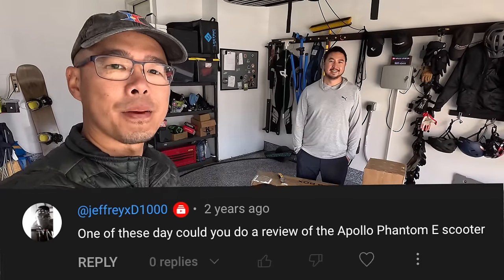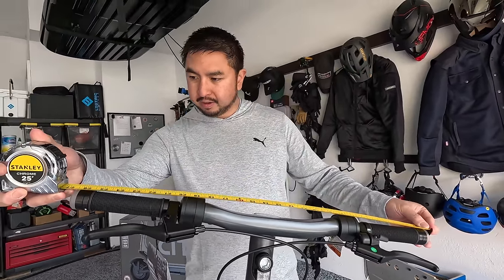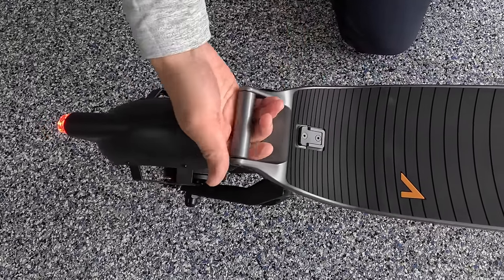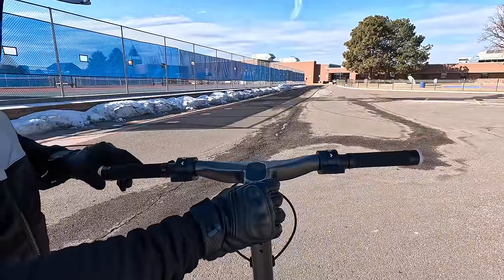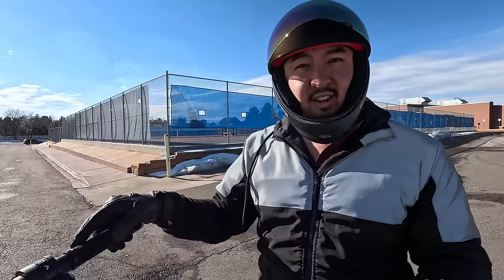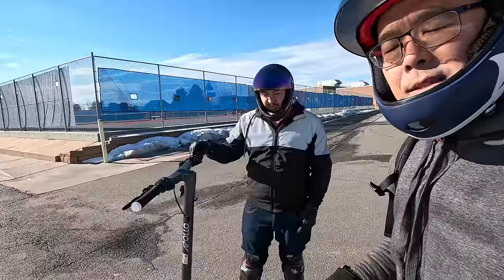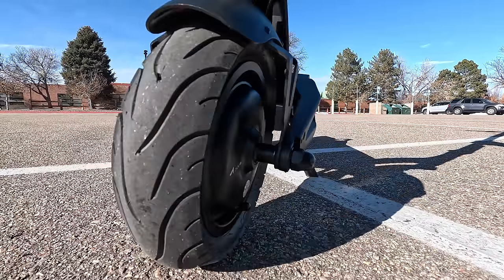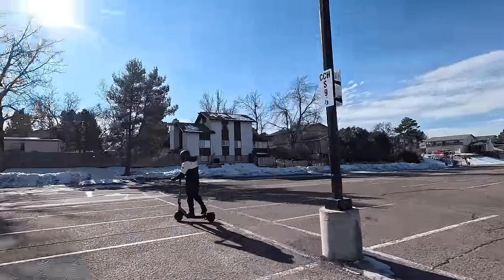This $1,699 Premium Escooter is a Nearly Perfect Commuter: NEW Apollo City Pro Review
Magnetic electric hand warmers

Apollo is revolutionizing the electric scooter landscape with groundbreaking design and cutting-edge features in their City Pro model.

Boasting a sleek and stylish exterior, the City Pro sets itself apart with unparalleled regenerative braking, setting a new standard in scooter performance.

Our experience with the City Pro left us astounded by its subtle yet significant enhancements, elevating it to the pinnacle of premium electric scooters.

In this review, we unbox, set up, walkthrough, and tell you what we love and hate about the Apollo City Pro.